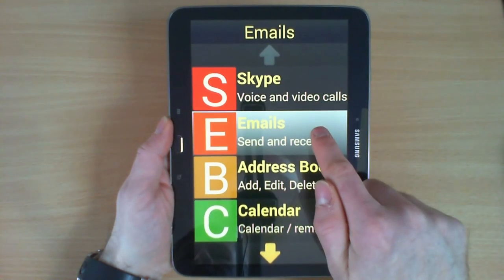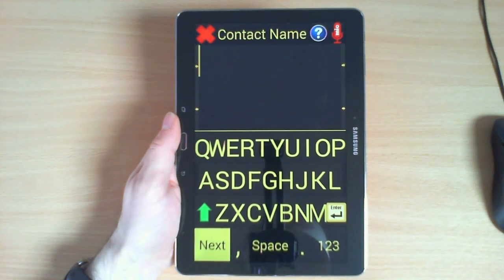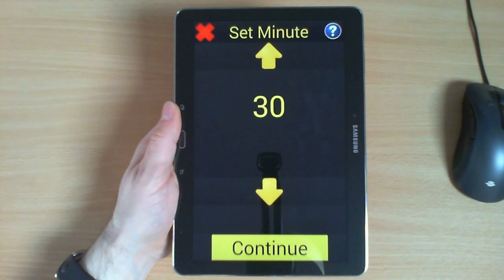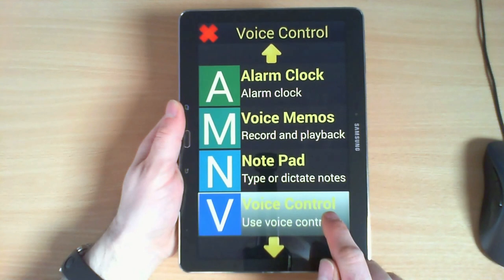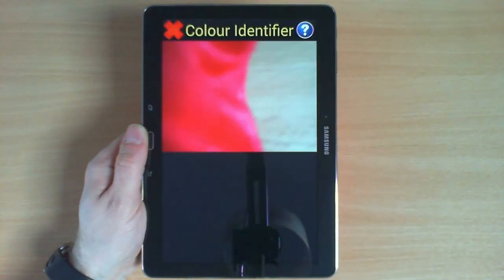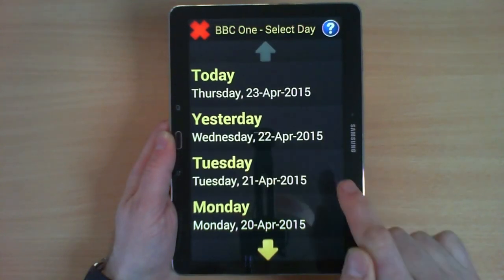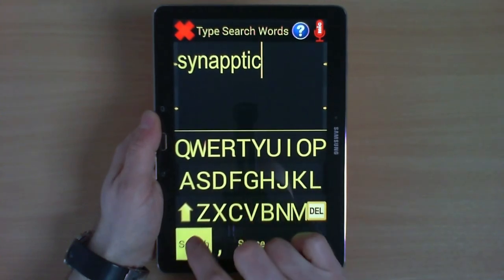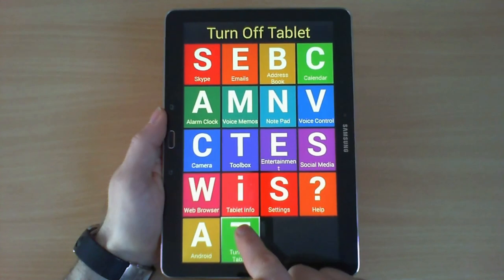Synapptic Tablet Demonstration Video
Synapptic is an all-in-one software package for people who are blind or partially sighted. It runs on Android Smartphones and Tablet Computers and has been specifically designed to be quick-to-learn and easy-to-use.

Because of its simple and straightforward menu structure and intuitive design, Synapptic requires very little training, so most people teach themselves how to use it in just a few minutes. If extra advice and support is needed, a Help Page can be accessed for each and every screen.

If you’re thinking of using a Tablet Computer or Smartphone for the first time, or just want to communicate and catch-up quickly and easily while on the move, then Synapptic is for you!

Synapptic is available as a separate software package to install on an existing Android device, or as a complete Smartphone or Tablet Computer, fully setup and ready to go.